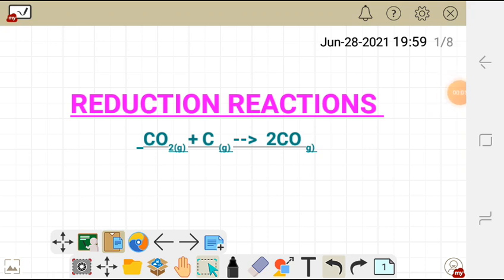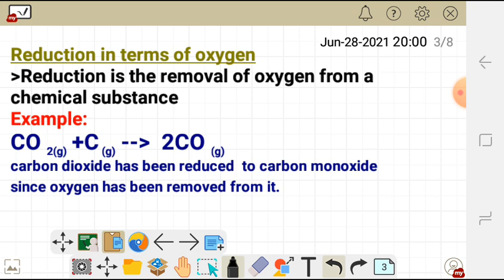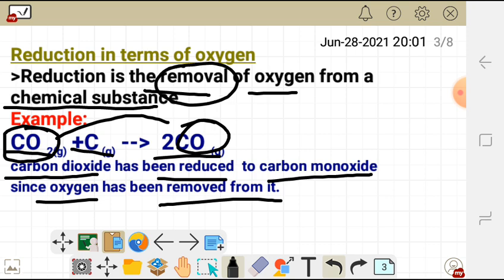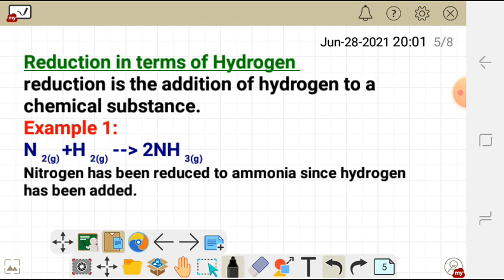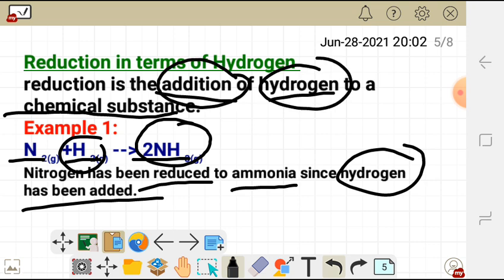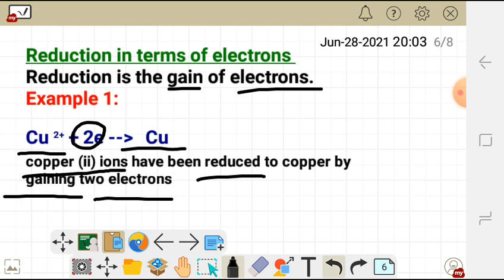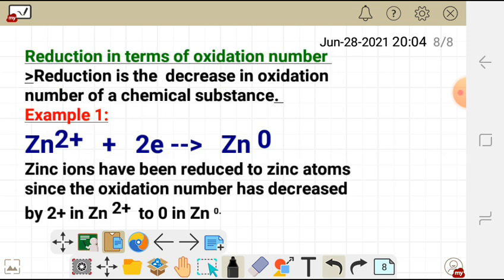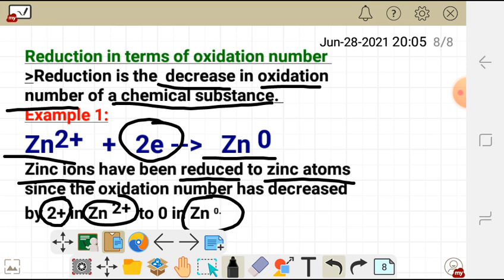REDUCTION REACTIONS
simple way to understand reduction reactions step by step tutorials